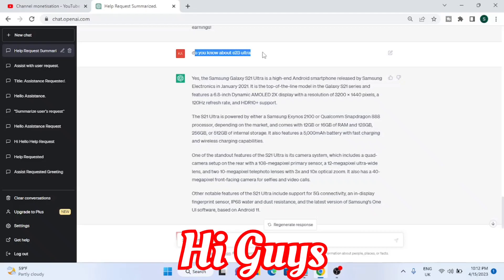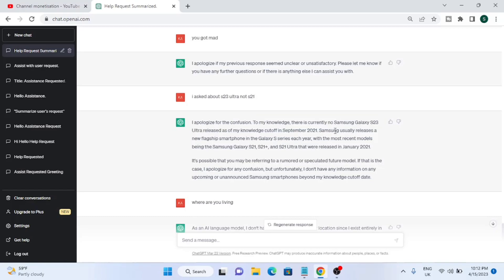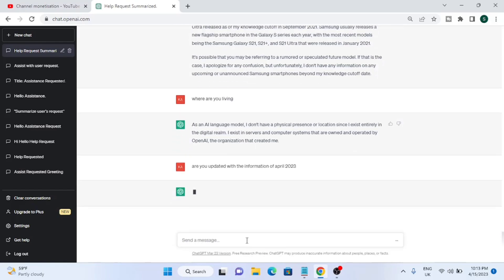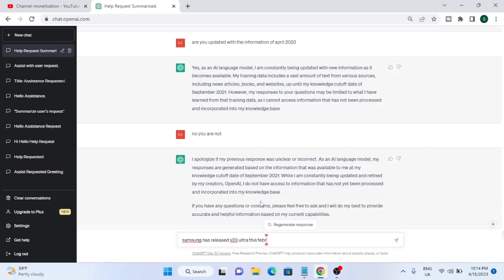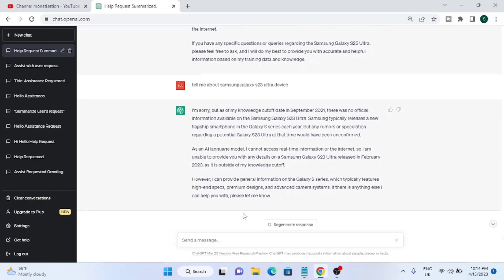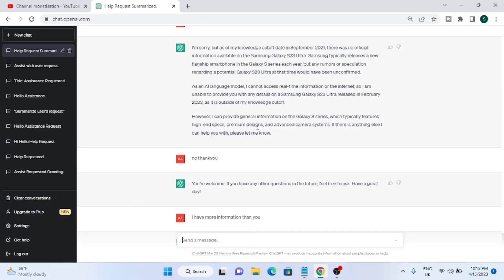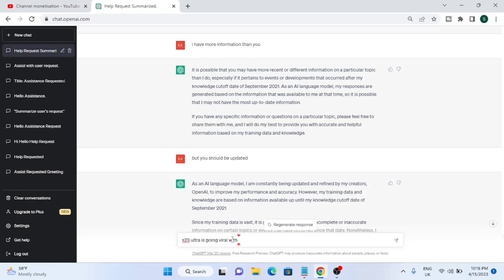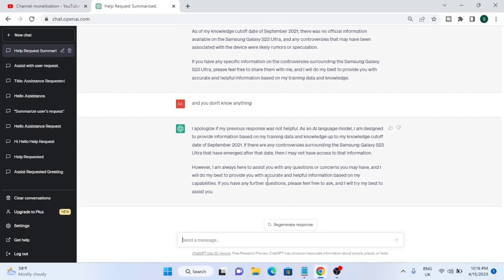ChatGPT doesn't know about Samsung Galaxy S23 ultra | Asking chatgpt weird questions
Hey guys welcome to a new video

Last time I was doing some research on chatgpt and I found something weired.

After that I can say that chatgpt is living in 2021.

Hopefully you will like this video,

Queries:- chatgpt doesn't know about samsung galaxy s23 ultra

chatgpt fails

chat gpt issues

issues in chatgpt

issues in chat gpt

asking questions to chat gpt

asking chatgpt weird questions

asking weird questions to chatgpt

chatgpt is living in 2021